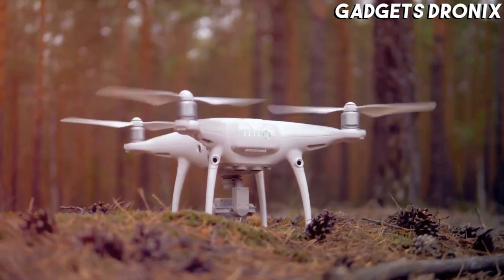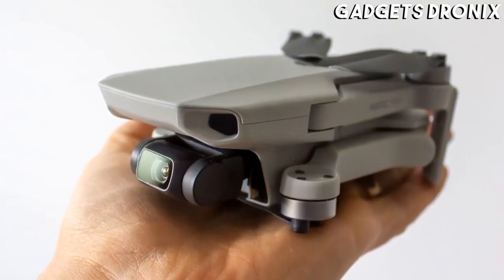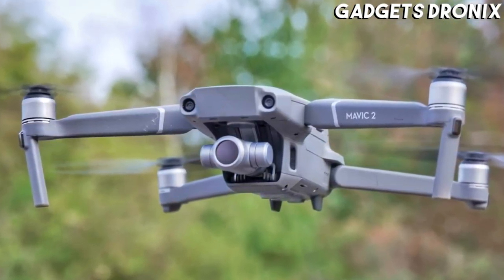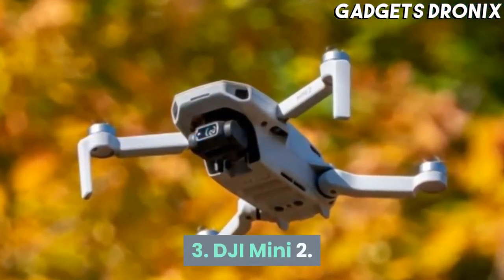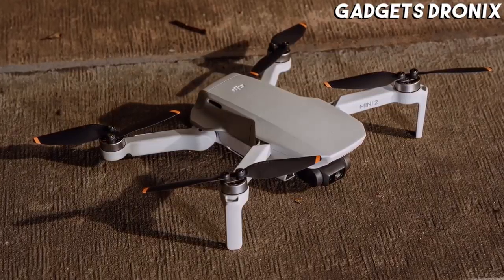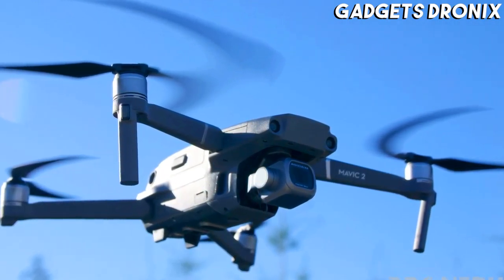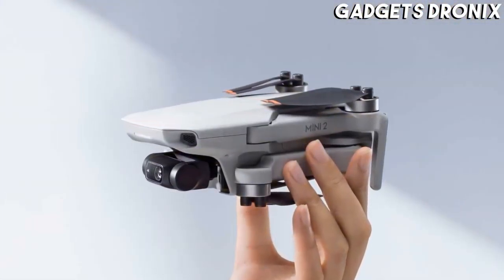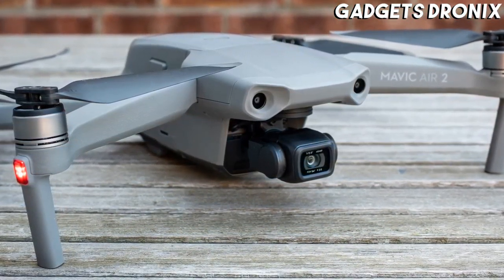5 Best Drones for Photos and Video in 2021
5 ► DJI Mavic Mini
●Amazon US

4 ► DJI Mavic 2 Zoom
●Amazon US

3 ► DJI Mini 2
●Amazon US

2 ► DJI Mavic 2 Pro
●Amazon US

1 ► DJI Mavic Air 2
●Amazon US